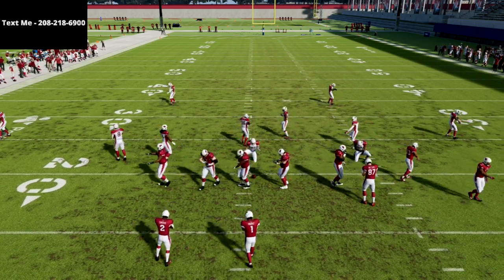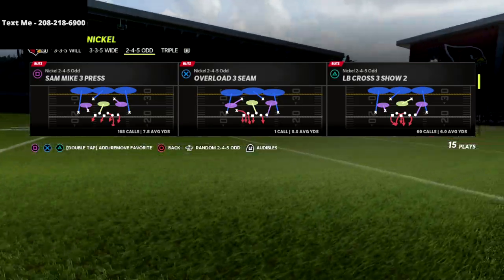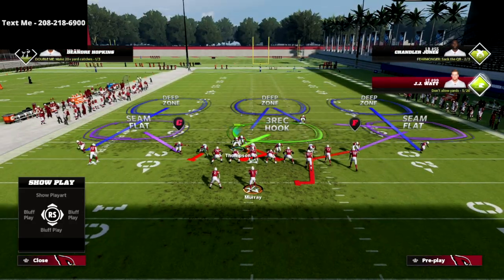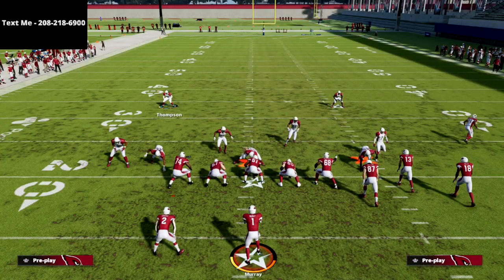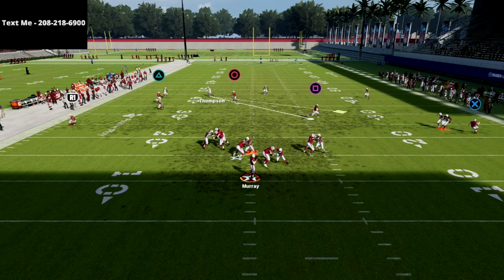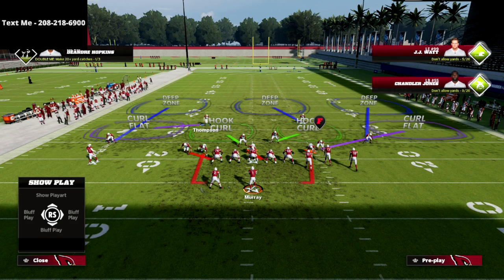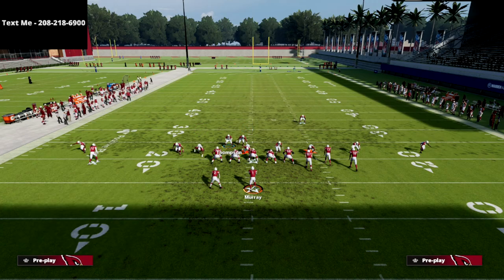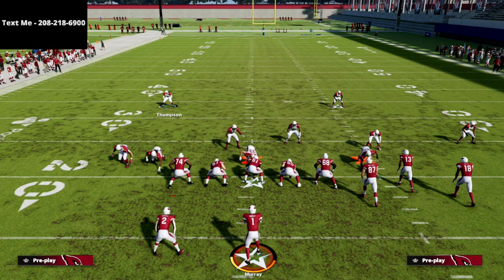The Best Blitz In Madden 22 - 3 Man A Gap Pressure Concept